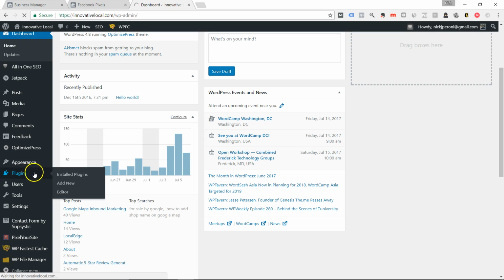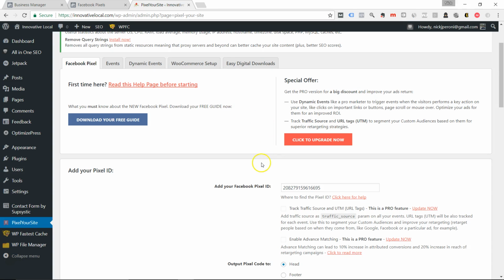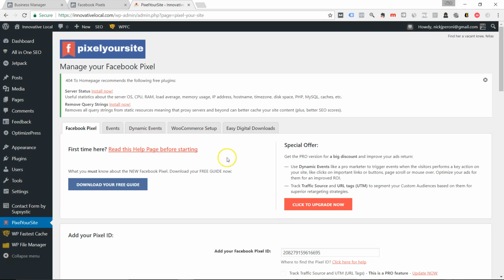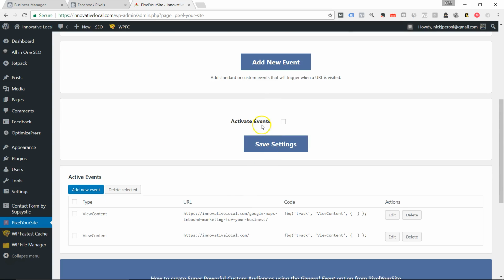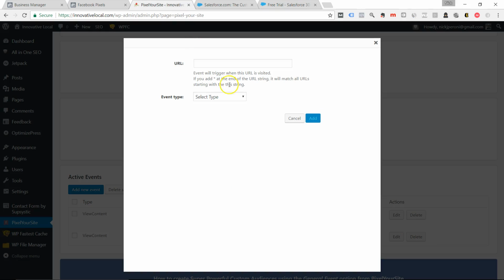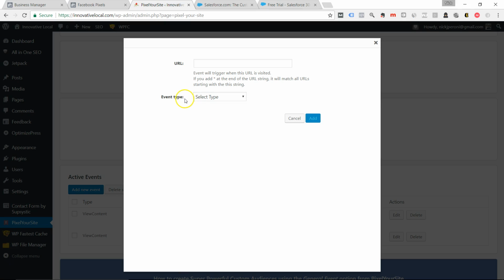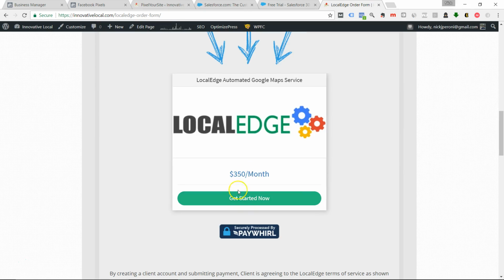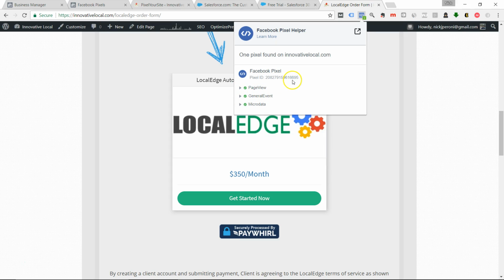Install Pixel on Wordpress